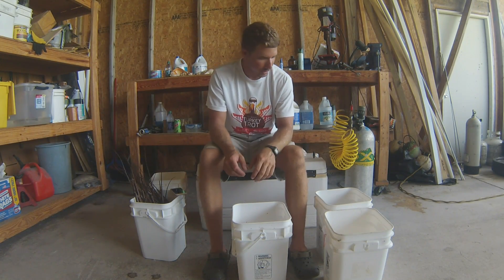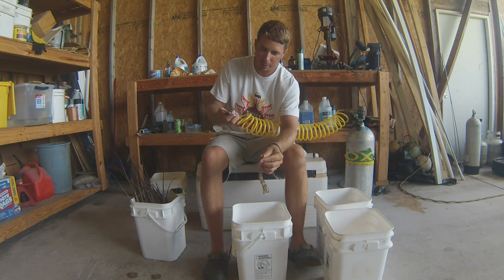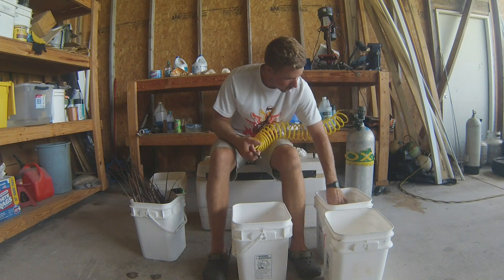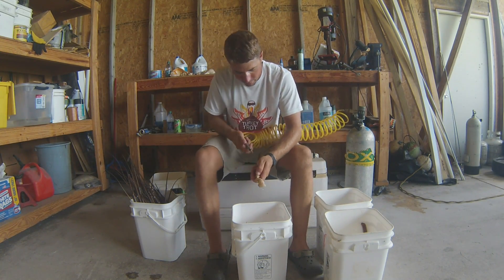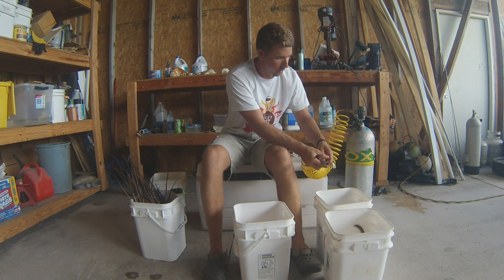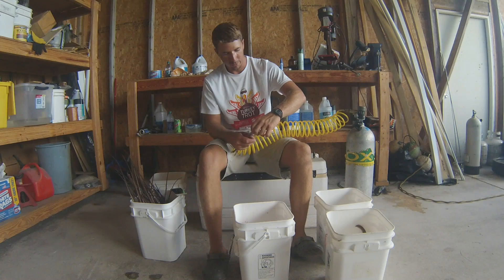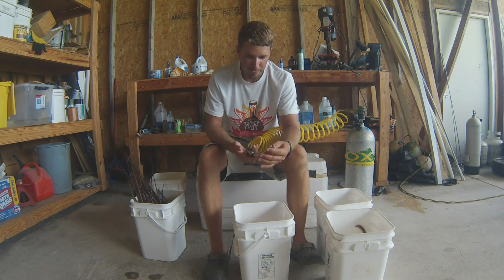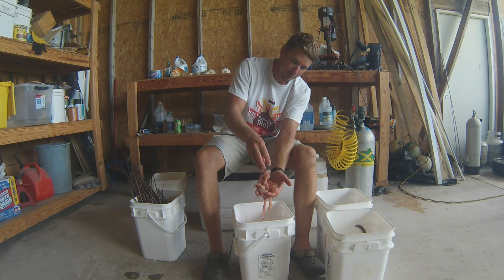Gitting meat out of lobster legs and antennas